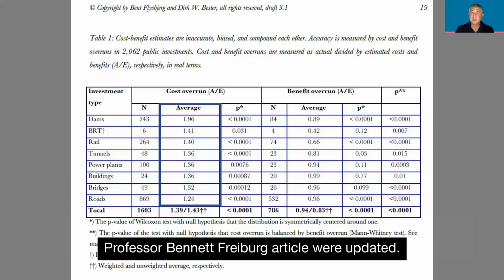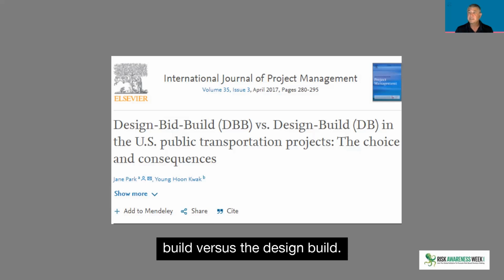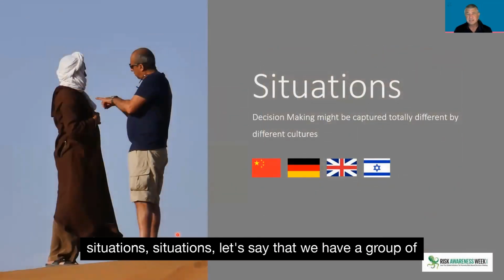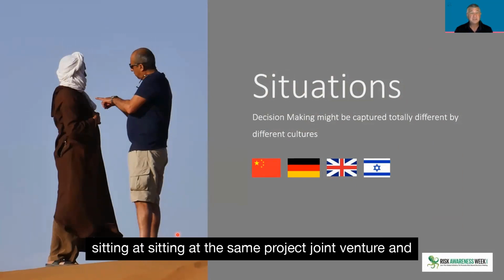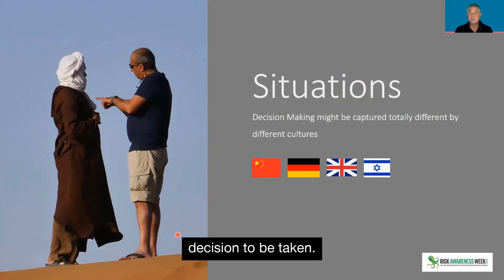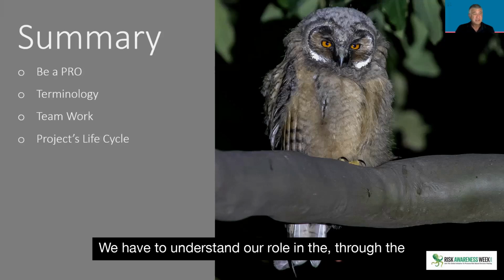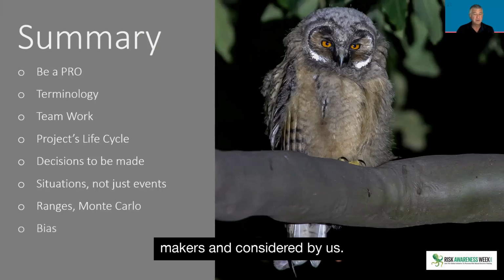Yehuda Sapir highlights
RISK AWARENESS WEEK is the biggest online platform to learn about risk management and decision making. Amazing lineup of international speakers share practical case studies on integrating risk management into climate and environmental decision making, planning, project management and risk-adjusted performance management.

You can watch the workshops live or in replay on your phone, computer or tablet. More than 4800 participants joined the RAW2020 last year, don't miss this opportunity to upgrade your risk game. The workshops will be of value to decision makers and risk professionals alike.

At RISK-ACADEMY we have compiled free videos of lectures, seminars and interviews with Russian risk managers, as well as free templates and examples of the tools required for the implementation of elements of risk management in the organization of small and medium-sized businesses.